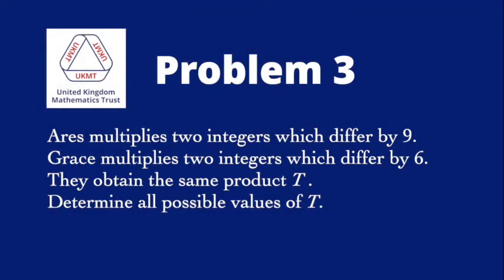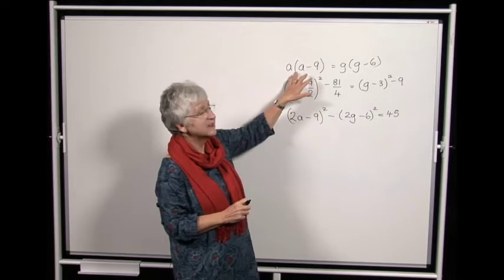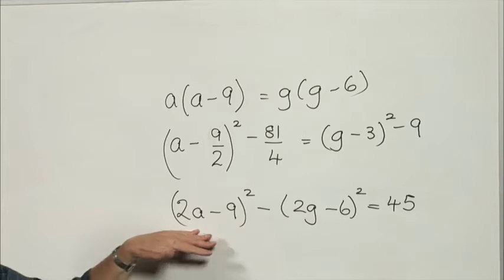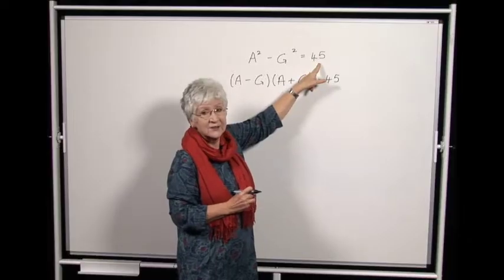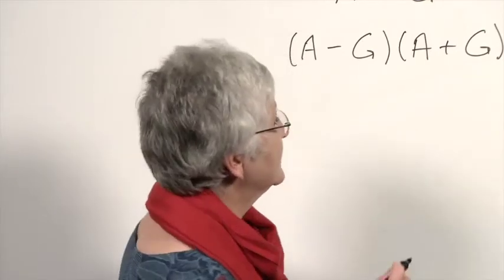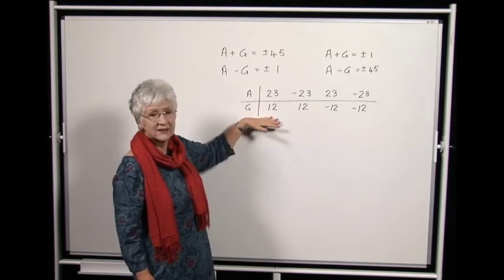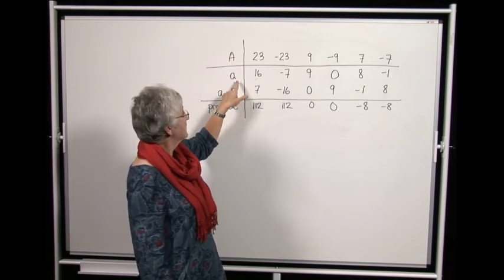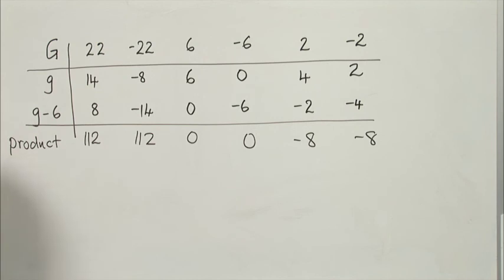BMO1 2018-19: Question 3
Mary Teresa Fyfe presents a solution to Problem 3 of the British Mathematical Olympiad Round 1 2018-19.